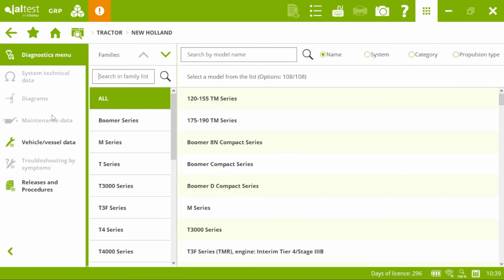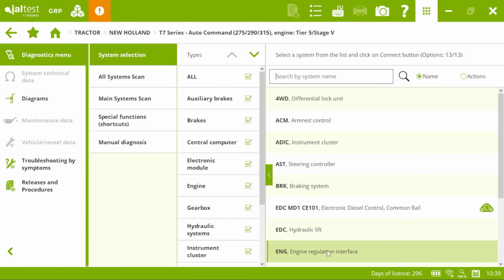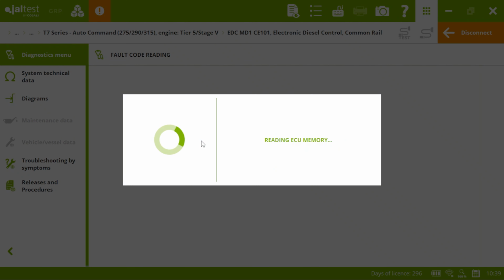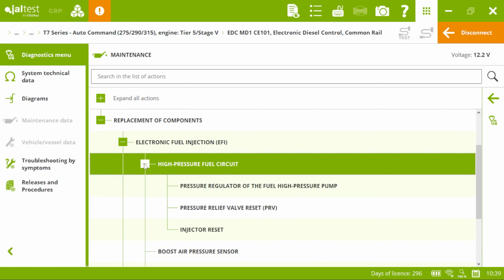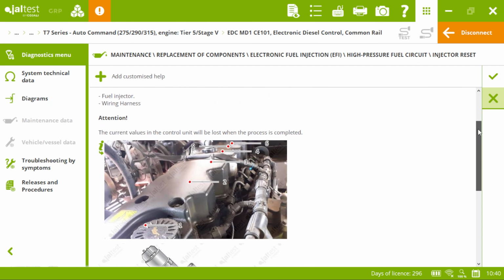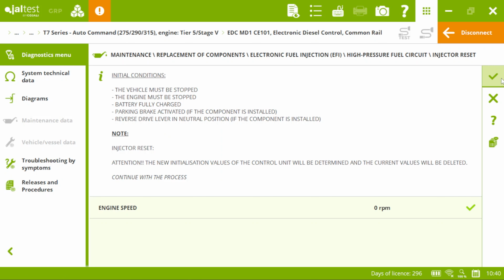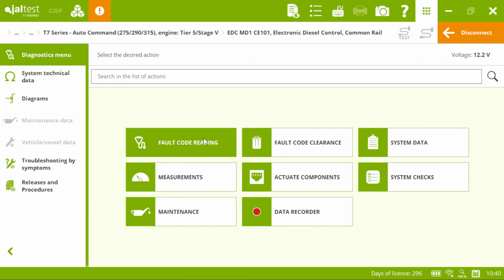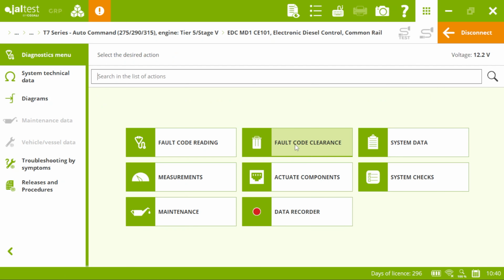[EN] Jaltest Case Study | Injector Reset in a New Holland Tier 5 Stage V 🚜🔧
Imagine you have just replaced an injector on your New Holland tractor. Everything seems to be in order... but what if the engine isn't performing as it should? 🤔 This is where the injector reset comes in, a key step to ensure maximum performance and avoid long-term problems. ⚙️✨

In this case study with Jaltest Diagnostics, we show you how to carry out the process in a simple and efficient way ✅: From the replacement of the injector to the final check, ensuring that the system recognises the new component and works with optimum parameters. 🚀

Do you want to see it in action? 🔥 Press play ▶️ and discover how Jaltest makes it easy.